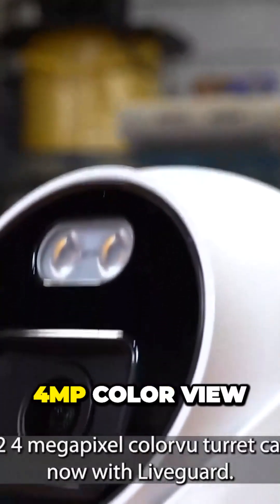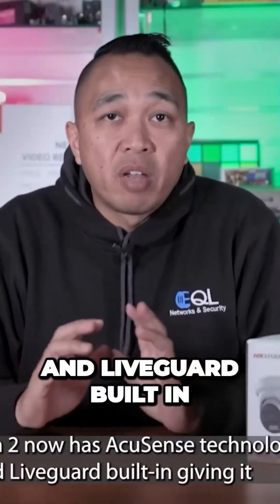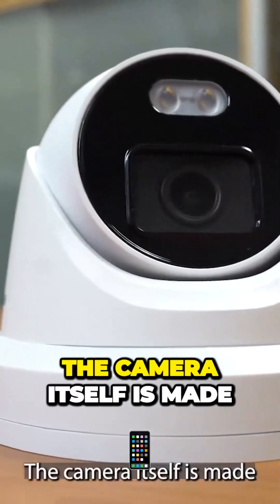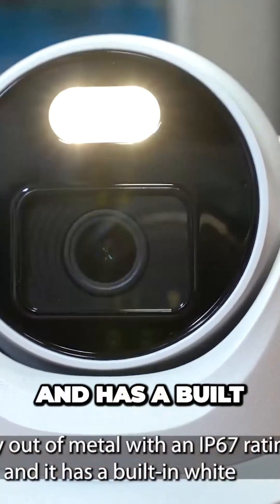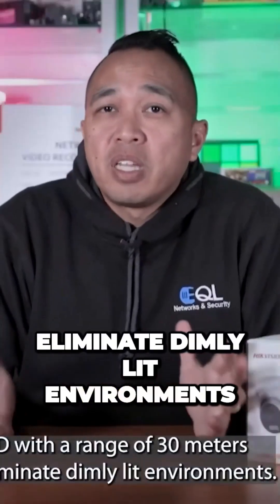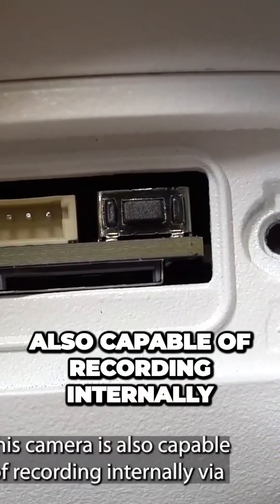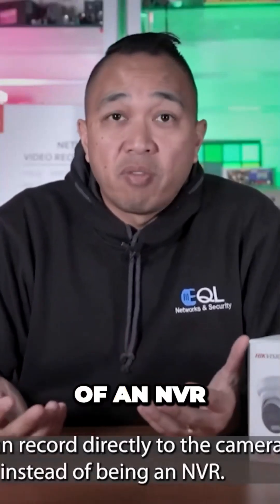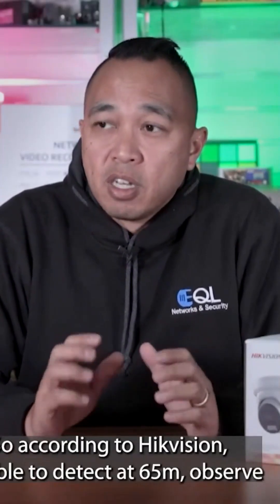Hikvision Gen 2 4MP ColorVu Camera Review: Enhanced Smart Functions & Superior Low Light Performance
Discover the advanced features of the Hikvision Gen 2 4MP ColorVu Camera in our comprehensive review. This second-generation ColorVu camera comes with accusant technology and live guard built-in, enabling it to distinguish between humans and vehicles, thereby enhancing its smart functions.

In low light conditions, the camera performs impressively with the white light on, providing decent image quality and the ability to identify colors. However, some motion blur may be present. The camera's zoom capabilities allow for better visibility of identifying features, such as numbers and letterings, even at a distance. When zooming in, the camera softens the picture but still retains enough detail to make out things like number plates.